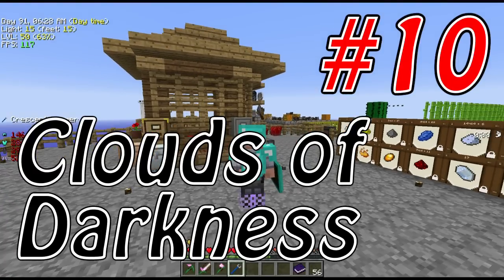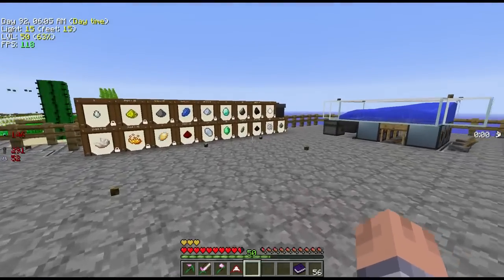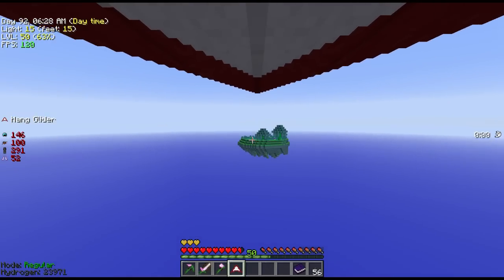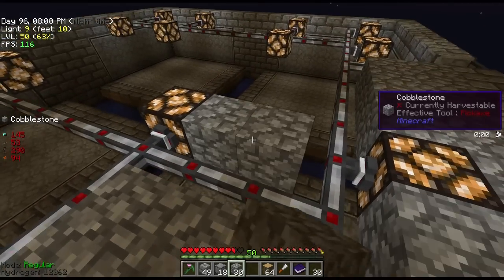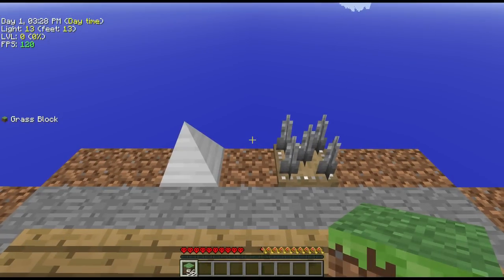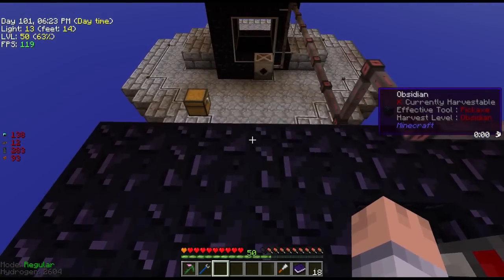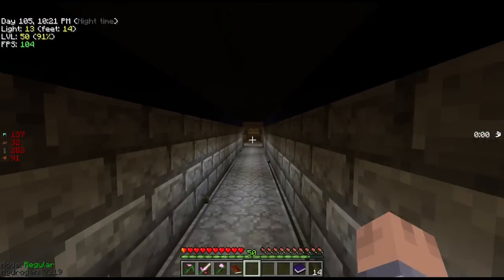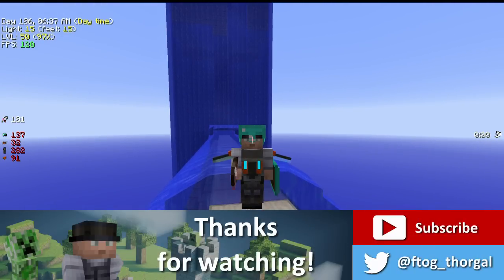Clouds of Darkness LP #10 - Let's build a safe mob farm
We are finally building a mob farm and making sure it's teleport proof.